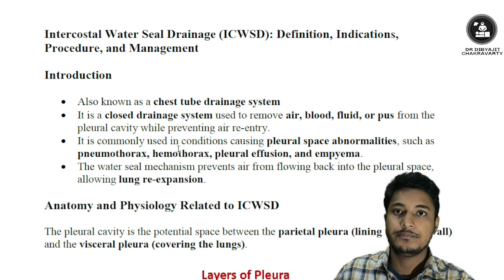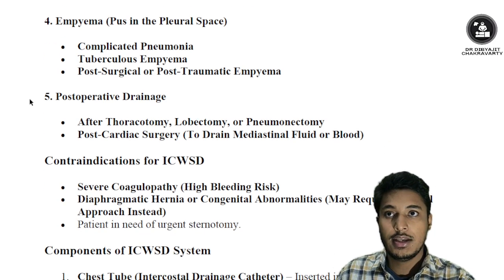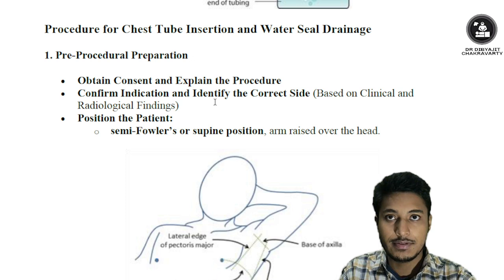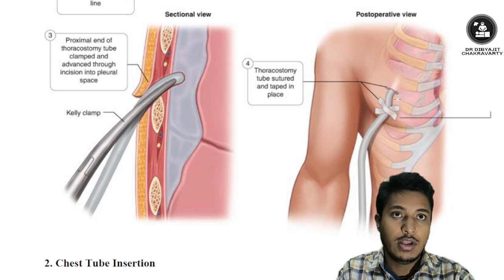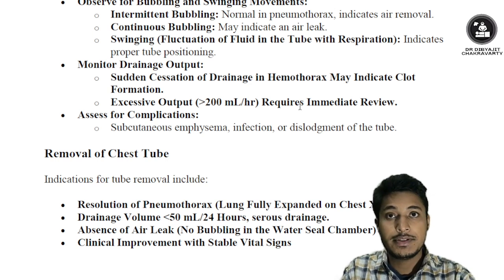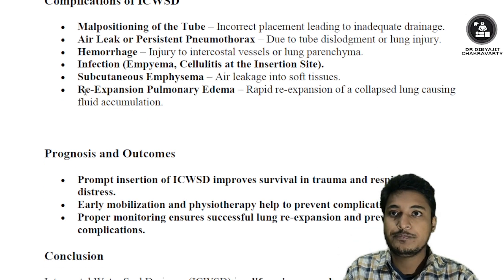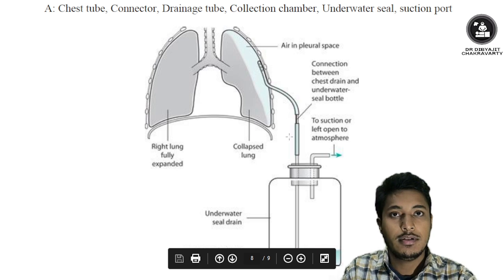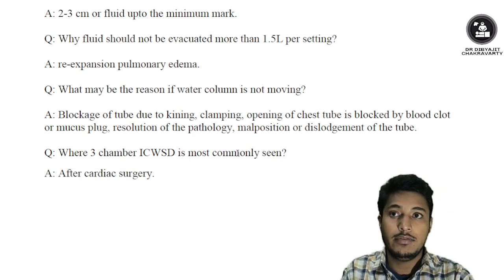ICWSD / Chest Tube l Surgery l Short case